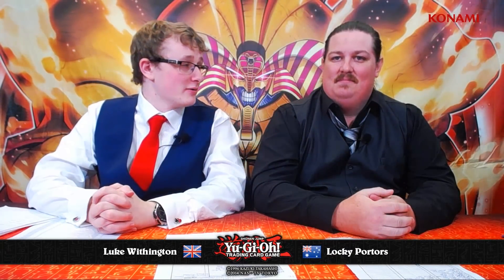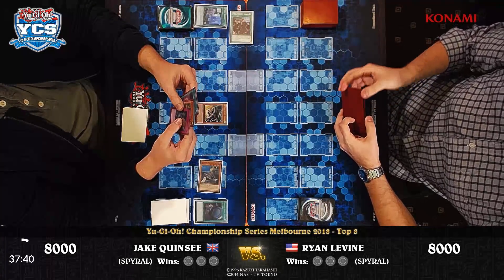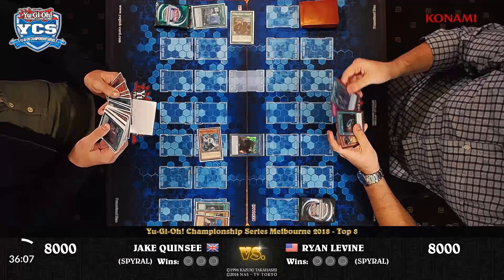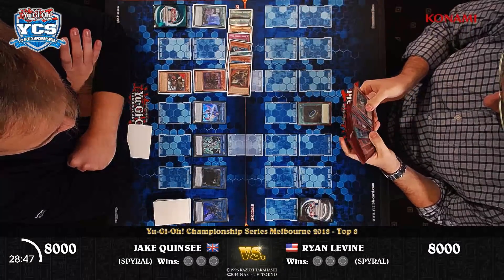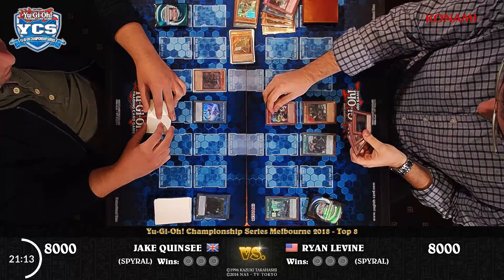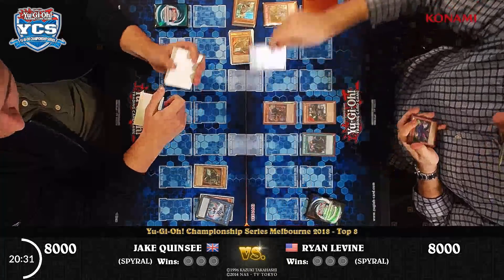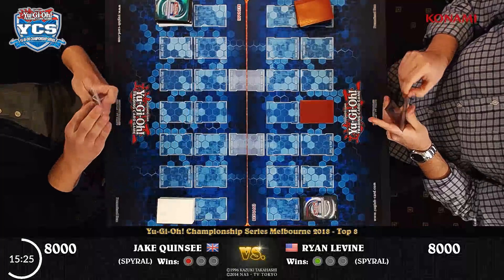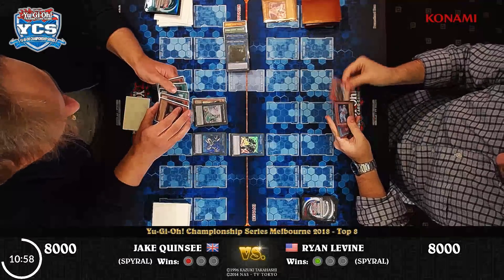YCS Melbourne 2018: Top 8 Feature Match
Footage recorded from YCS Melbourne 2017, held on January 13/14, 2018.

Top 8 Feature Match: Bohdan Temnyk (SPYRAL) vs. Chris Mattiske (SPYRAL)